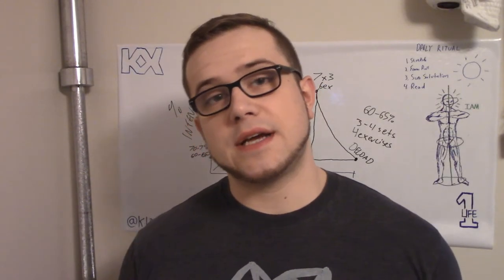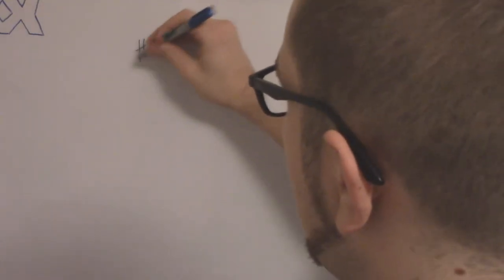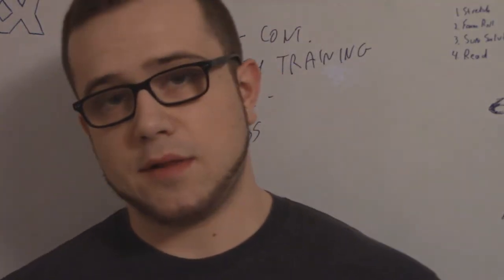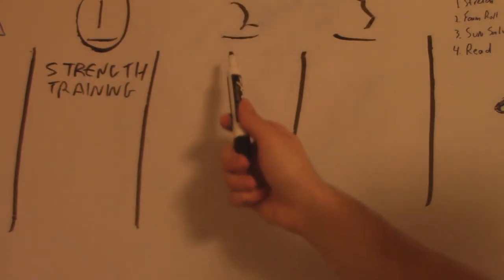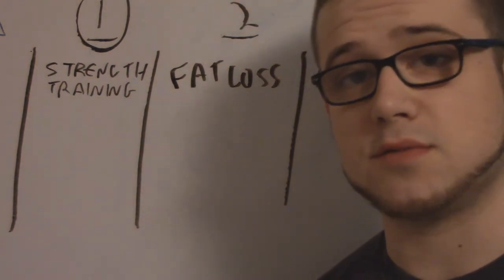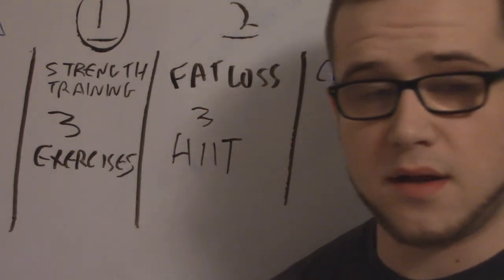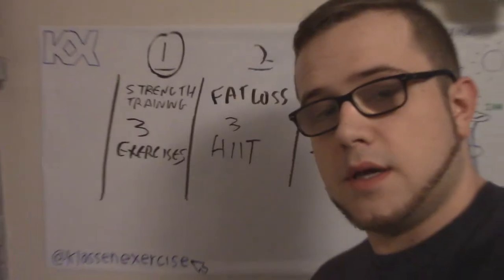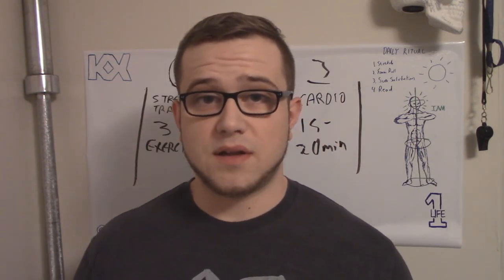[TRAINING VLOG] My New Strength Gaining/Fat Loss Routine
(Scroll DOWN for my YouTube Gear)